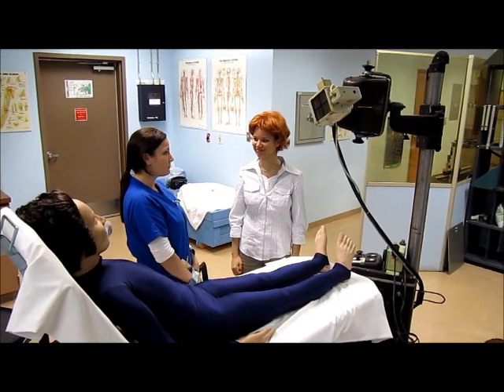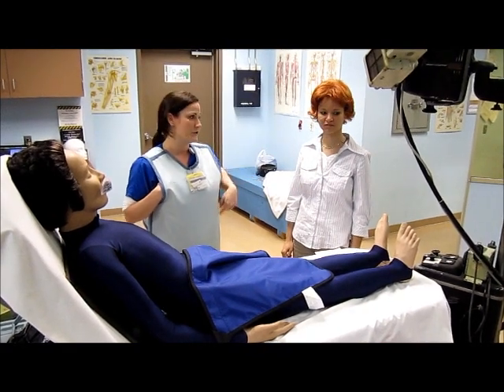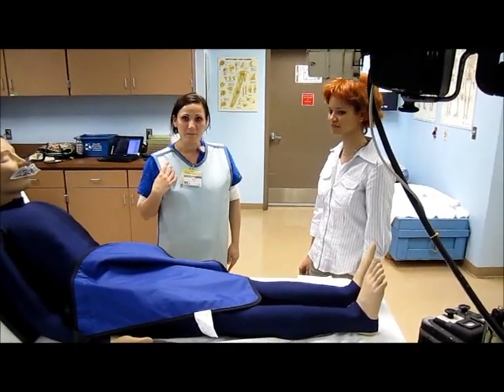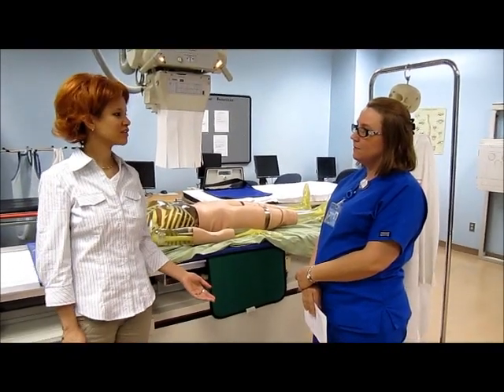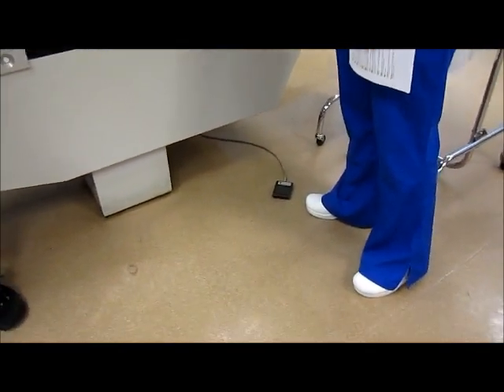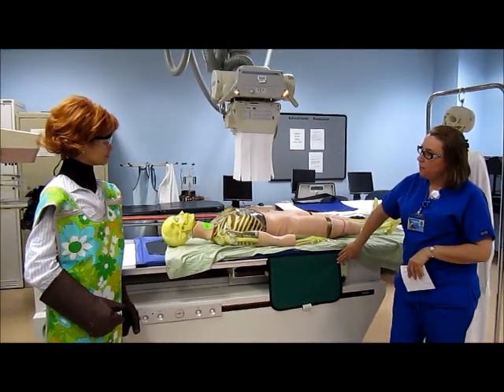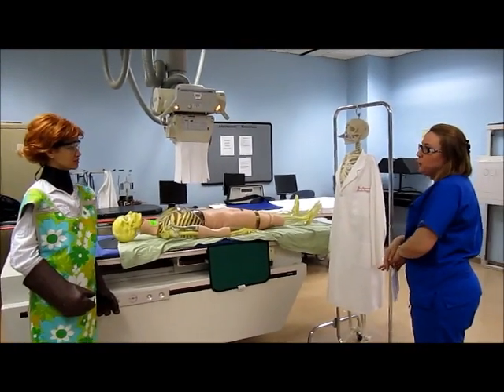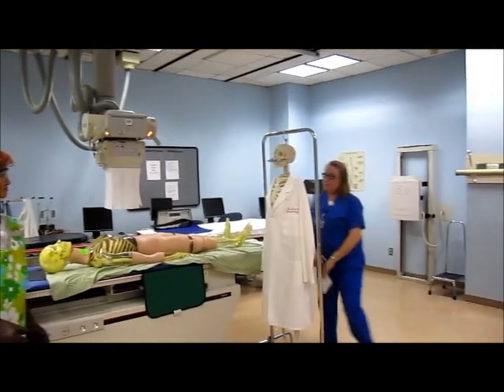Radiation Protection and Safety - It's a Good Thing